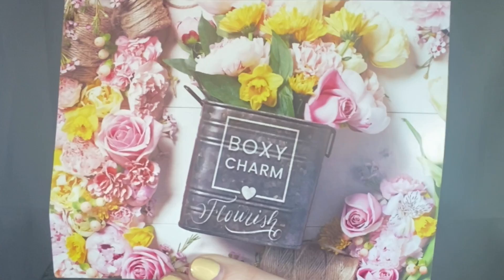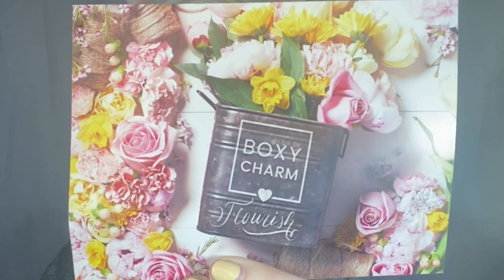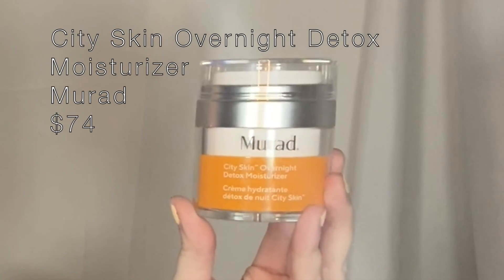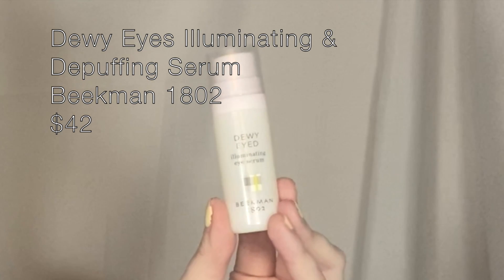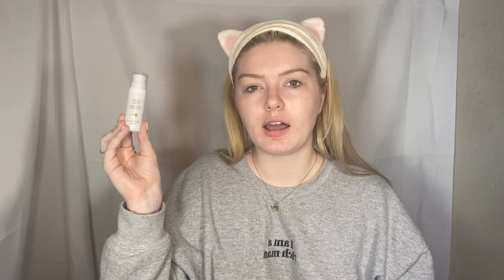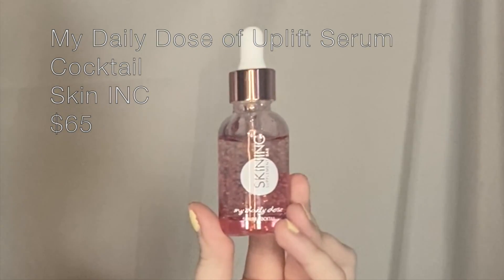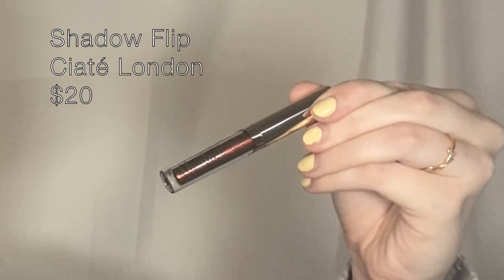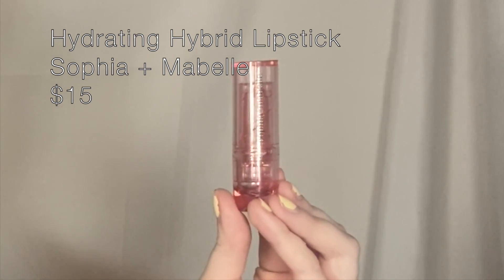BOXYCHARM PR UNBOXING AND FIRST IMPRESSIONS | May 2021 | looksbylottie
Hey friends, welcome back! Hope you enjoy my new intro and outro! Today's video is an unboxing and first impressions of my BoxyCharm PR box! They sent me the Base Box to review and share my thoughts on! Do you have a BoxyCharm subscription? If not, I highly suggest it! This is only my second box with PR and I am so impressed! Let me know your thoughts and feelings on the products I received down below!

Also, let me know how you feel about not having any music in the background... been trying a few new things and I'm always down for constructive feedback!

Other products I used on my face:
Colourpop Hyaluronic Acid Tinted Moisturizer
Colourpop Hyaluronic Creamy Concealer
Maybelline Fit Me Translucent Setting Powder
Kylie Cosmetics Blush in shade "Almost Perfect"
LYS Beauty Matte Bronzer in shade "Motivate"
KNDR Beauty Kinder Glow Highlight Palette
Benefit Cosmetics Precisely My Brow Pencil
Kaja Beauty Bento in style "Spiced Ginger"
Huda Beauty Jacqueline Lashes
ELF x Jen Atkin Extra Lip Duo in shade "Bring It On Brown"